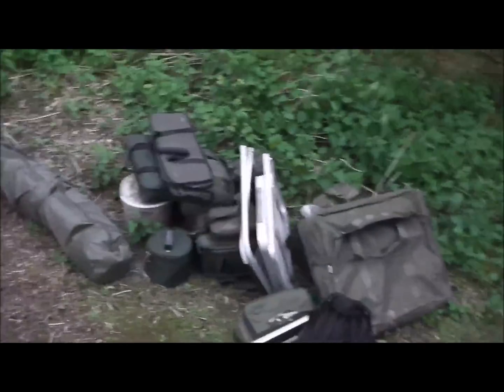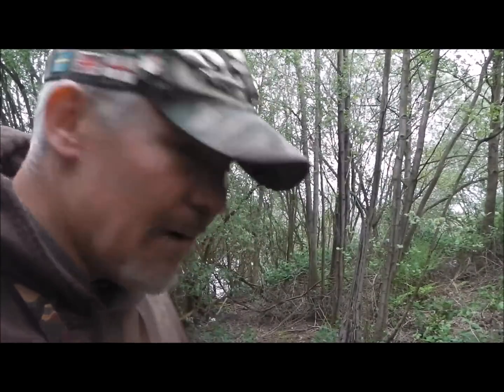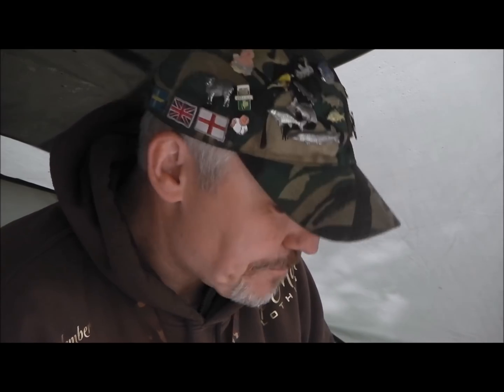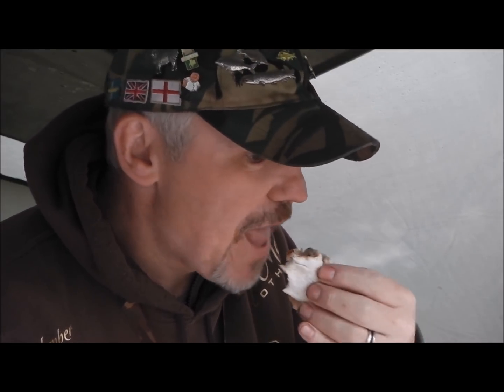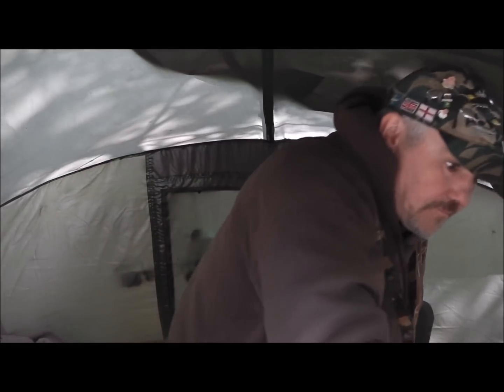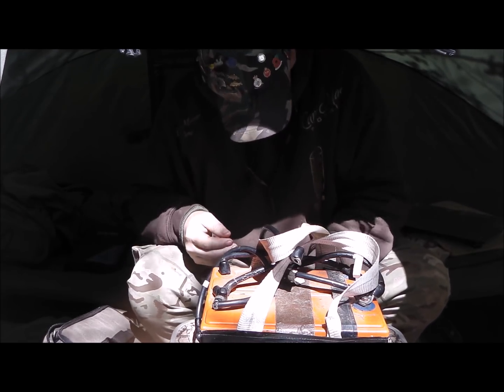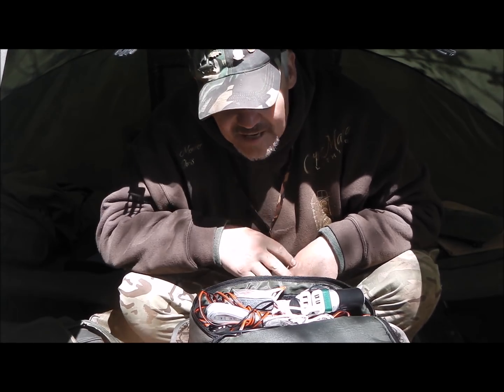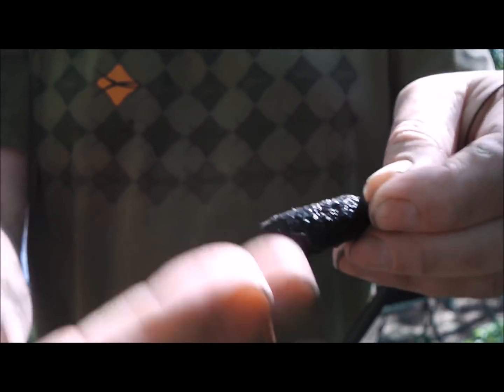48 Hours on a Local Club Water - May 2018. Carp Fishing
. with some underwater rig footage.

Link to the small gas burner